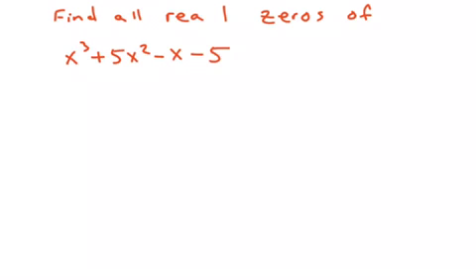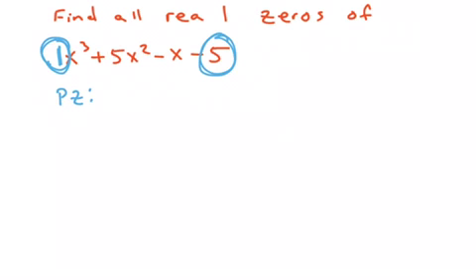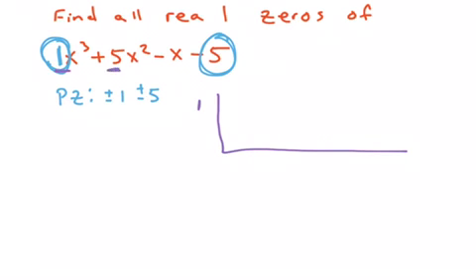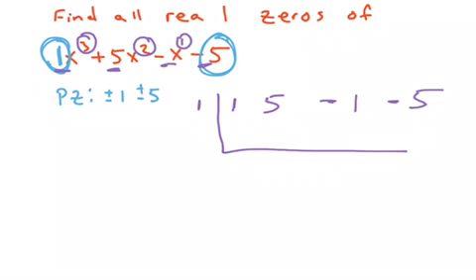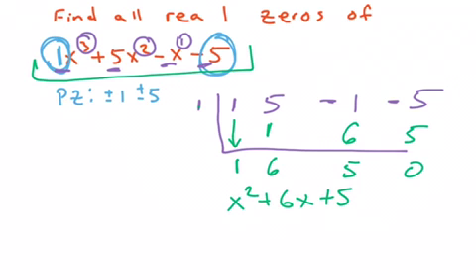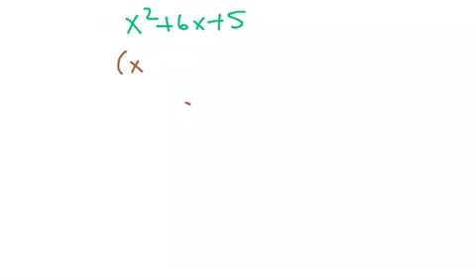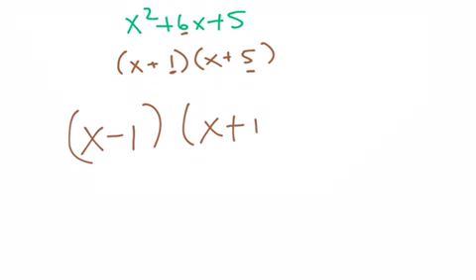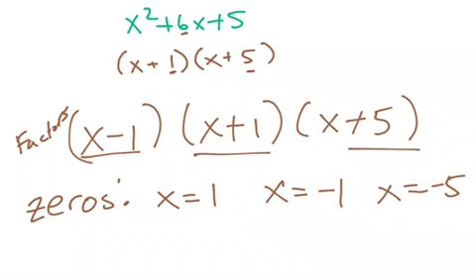Find all zeros